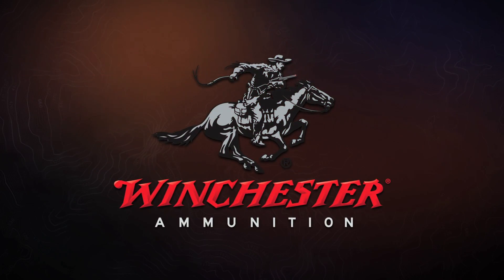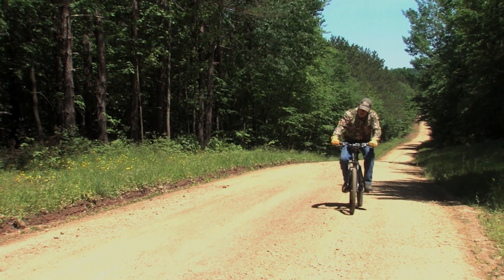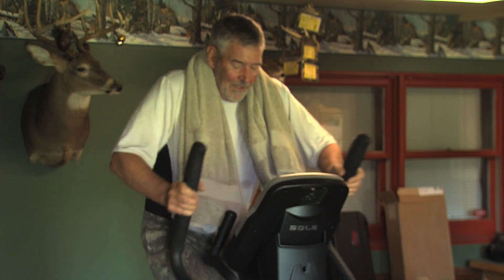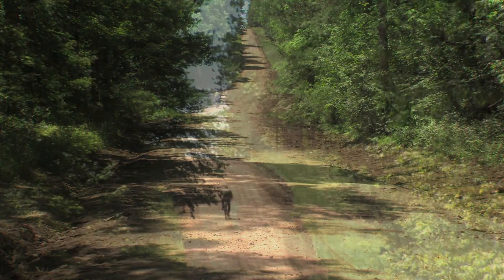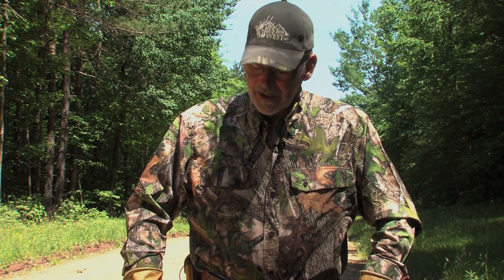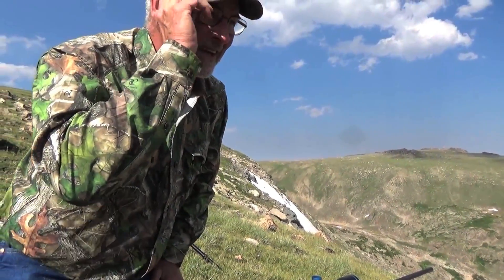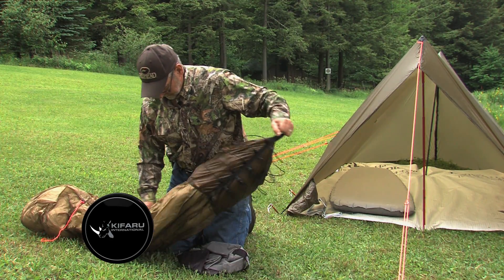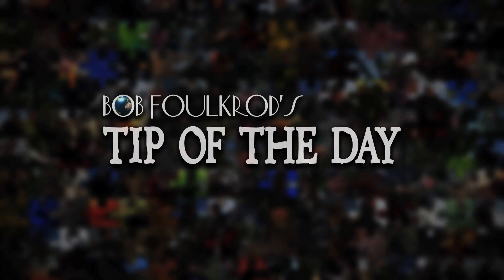TIP 10 SHEEP SHAPE